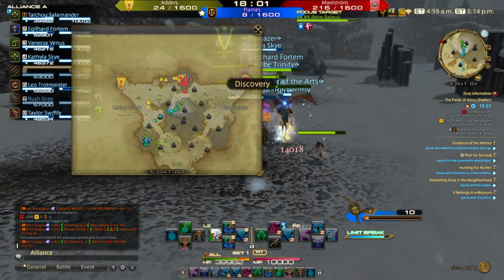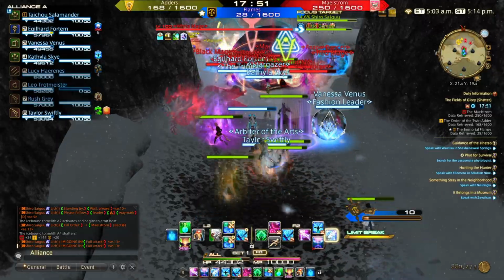Sage Dominates FFXIV PVP The Ultimate Range Counter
In preperation for my upcoming Advanced Guide to the Sage, I have been grinding out some fun match during the Moogle Tombstone event.

The all new Salamander and Bunny Sprites where designed by @Exsubel who did amazing work, you can commision your own over

Want to meet some off the Twitch Streamer I have played alongside check out there channels below